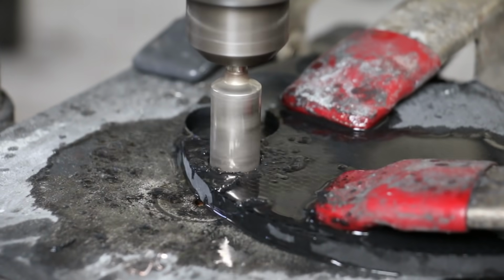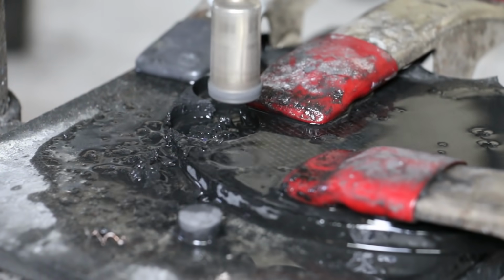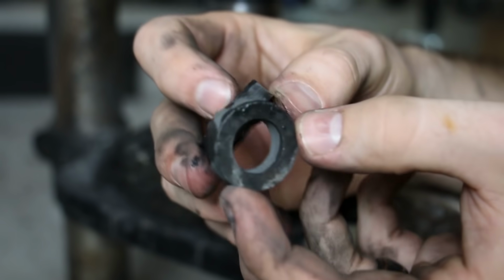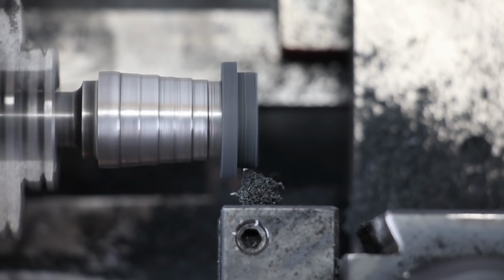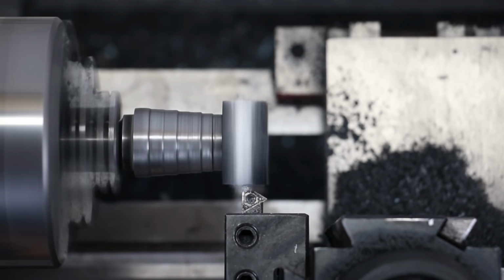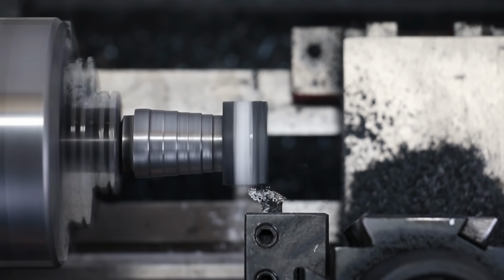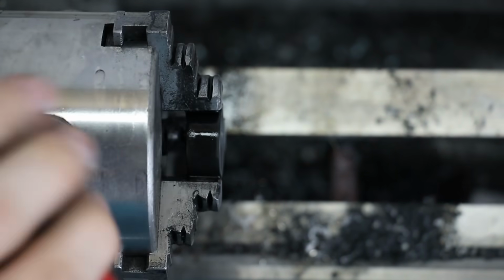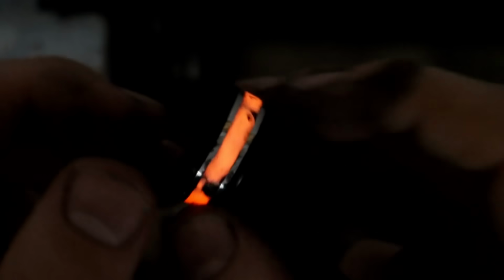Making a Carbon Fiber and Meteorite Glowstone Ring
In this video, Patrick Adair is making a custom carbon fiber and meteorite glowstone ring.